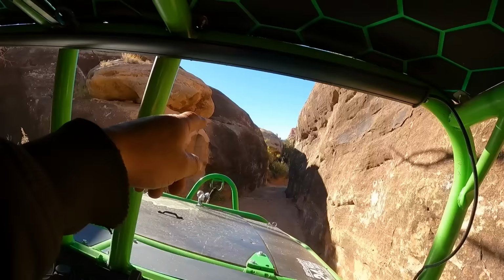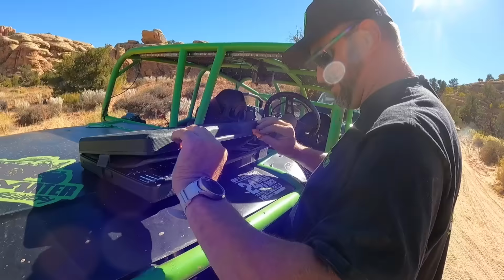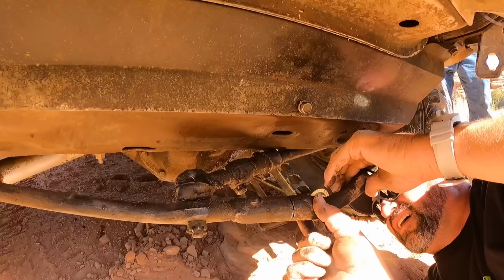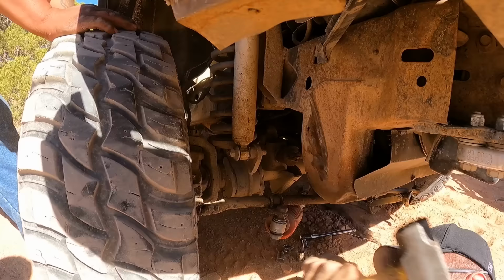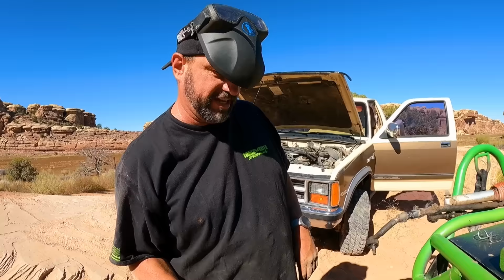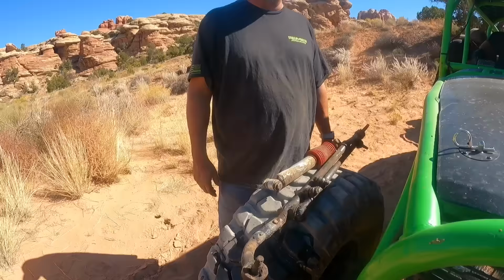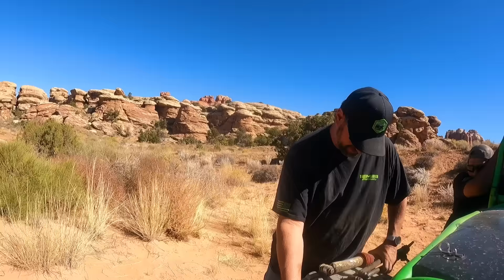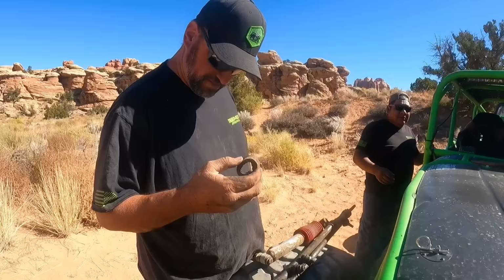Rescuing A Fodge Bronkota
We got a call from a gentleman with a broken truck stuck in Canyonlands on the Elephant Hill Trail. Apparently the steering linkage had broken and needed welded because it was custom made and not factory, so taking in parts wasn't an option. So we loaded up Wile E and the buggy. Since this was a welding job and wouldn't require the wrecker we decided to not take it since we usually have to bypass the Squeeze obstacle when we take Trailmater. So that saved us time and disrupting traffic going the wrong way on the one way. Once to the vehicle we seen it was a Dodge Dakota with all Ford Bronco running gear. The custom steering linkage broke at the splice. So we remover the whole setup to make access easier. Then we beveled the parts and welded them back together with our new Bun Trail Welder that works in conjunction with the Premier Power Welder. Super handy and works great. After the weld cooled we reinstalled everything and the customer was able to drive the rig out and continue on his trip. Thank you everyone for watching and supporting us.